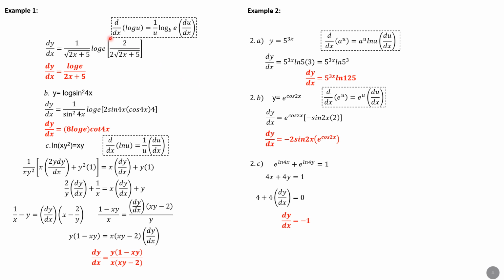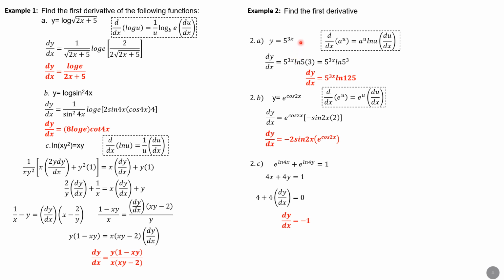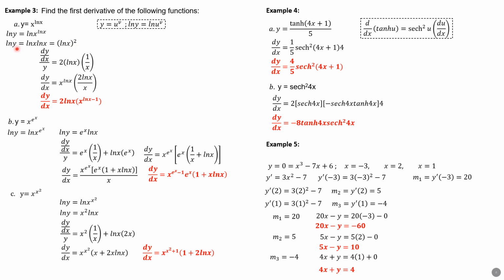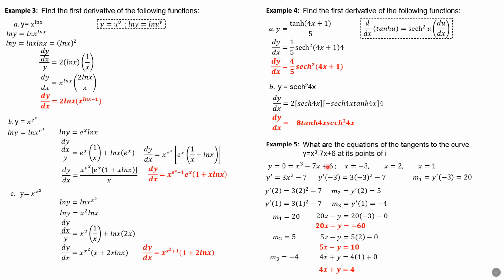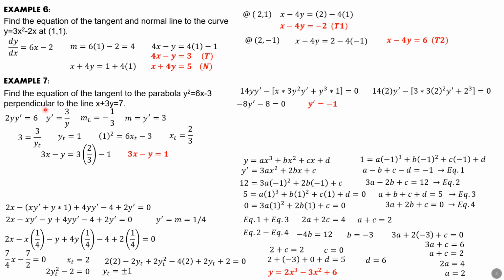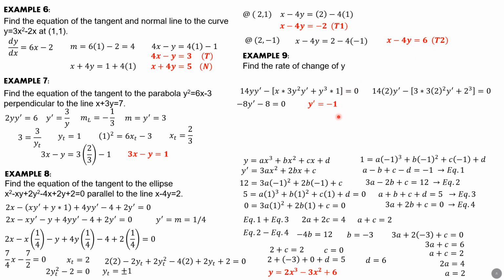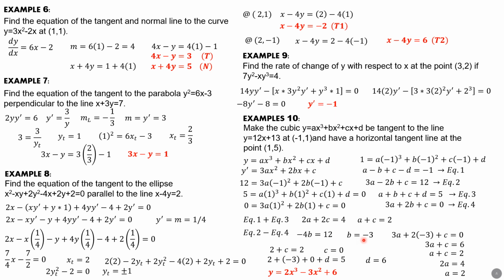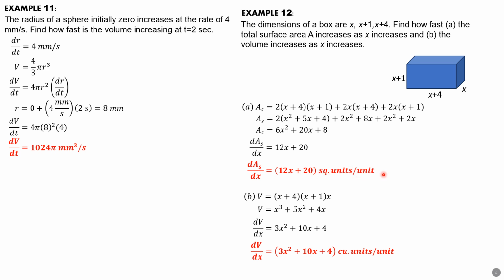DIFFERENTIAL CALCULUS 2, Part 2 about Solutions to SAMPLE Problems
This video presents solutions to sample problems in DIFFERENTIAL CALCULUS 2.